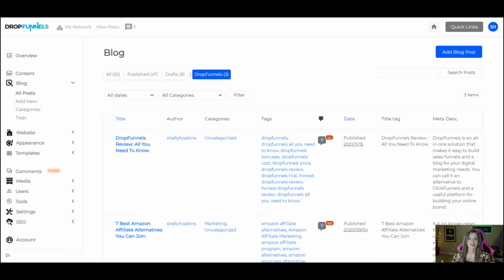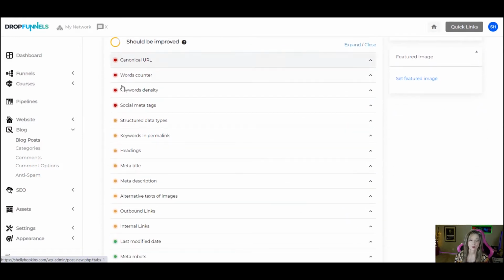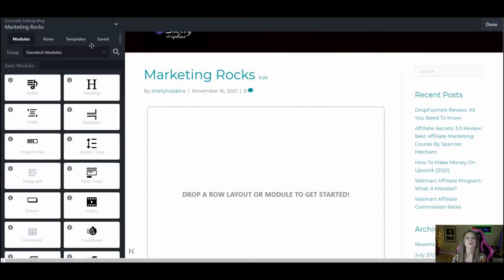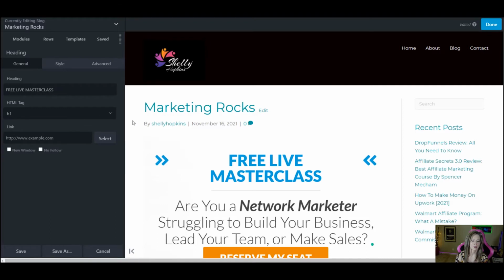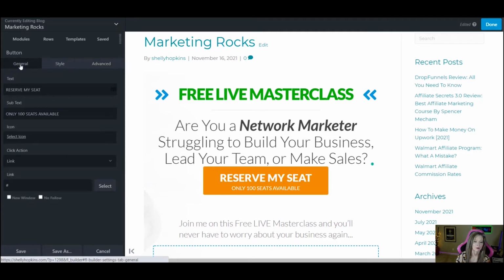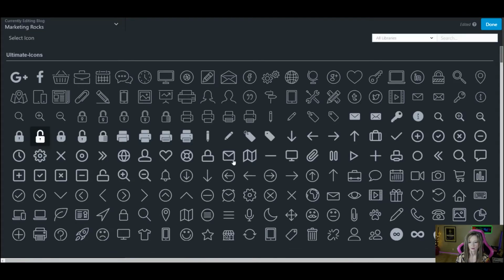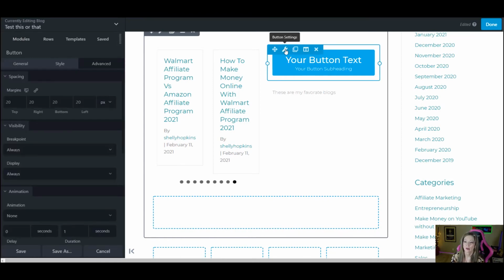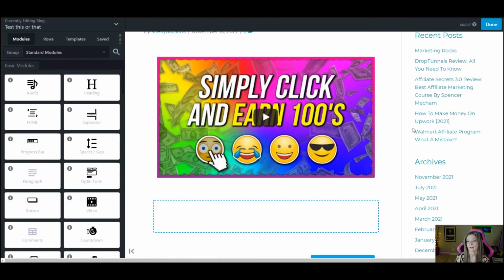(Rank On Google) How To Create A Blog In DropFunnels | Shelly Hopkins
We are talking about how to create a blog in DropFunnels in this video. You know you are really wanting to drive traffic to your offers and have Google see it. DropFunnels blog will help you with this! Test Drive DropFunnels

DropFunnels has built-in SEO so it gets Google's attention fast.
Listen, you can have your authority site built-in, drag and drop, speed, and so many more bells and whistles.

I will show you just how easy it is in this DropFunnels tutorial to build a blog. Forget about all of the plug-in crap you need with other blog builders, let me show you the easiest way to do it and rang on Google. Check out this video on how to make a blog in DropFunnels.

CHECK OUT SOME OF THE TOOLS I USE FOR YOUTUBE: 🔻

Sony ZV1 camera ➤
Blue Snowball Microphone ➤